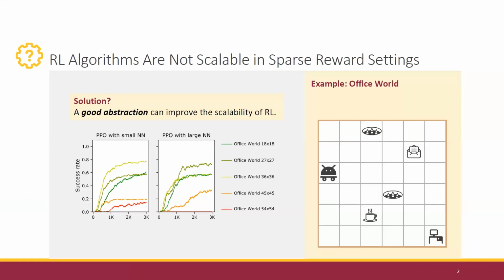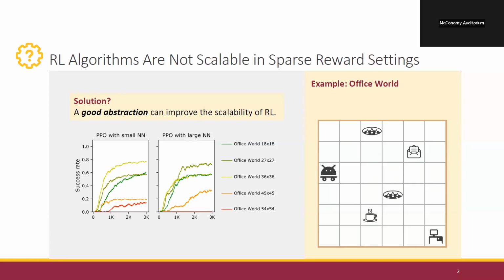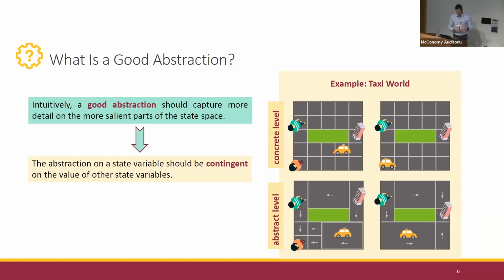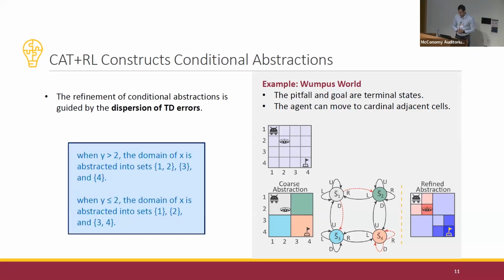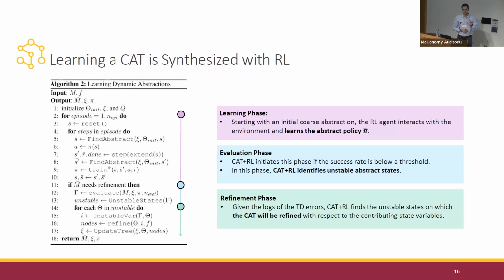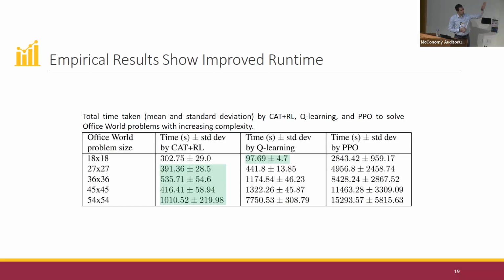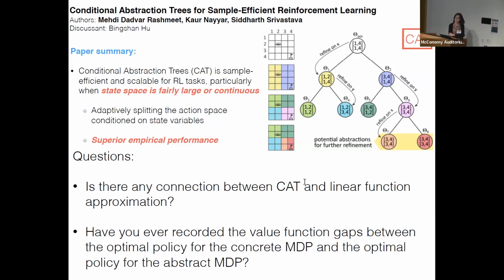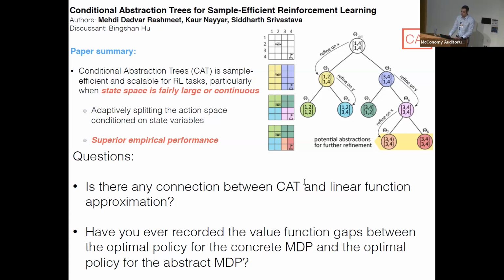UAI 2023 Oral Session 4: Conditional Abstraction Trees for Sample Efficient Reinforcement Learning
"Conditional Abstraction Trees for Sample-Efficient Reinforcement Learning"
Mehdi Dadvar, Rashmeet Kaur Nayyar, Siddharth Srivastava

Abstract
In many real-world problems, the learning agent needs to learn a problem’s abstractions and solution simultaneously. However, most such abstractions need to be designed and refined by hand for different problems and domains of application. This paper presents a novel top-down approach for constructing state abstractions while carrying out reinforcement learning (RL). Starting with state variables and a simulator, it presents a novel domain-independent approach for dynamically computing an abstraction based on the dispersion of temporal difference errors in abstract states as the agent continues acting and learning. Extensive empirical evaluation on multiple domains and problems shows that this approach automatically learns semantically rich abstractions that are finely-tuned to the problem, yield strong sample efficiency, and result in the RL agent significantly outperforming existing approaches.